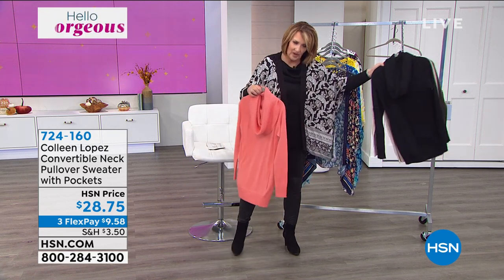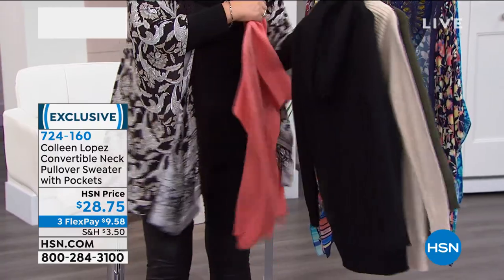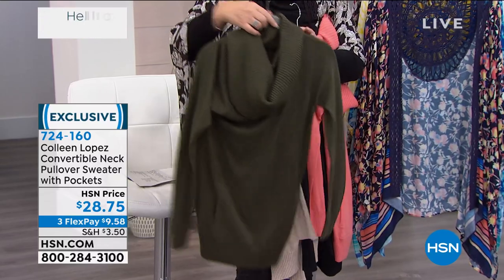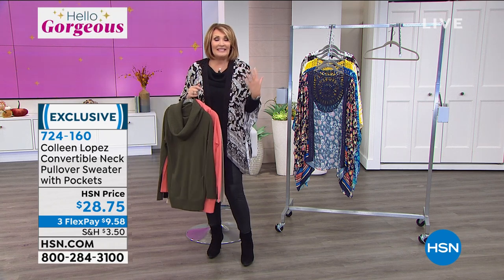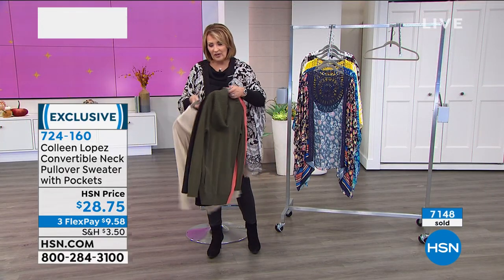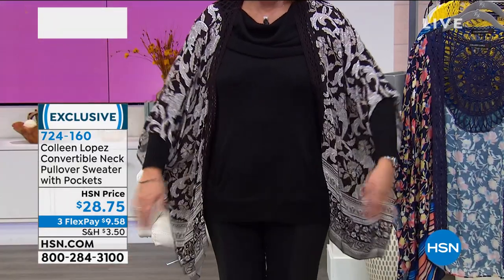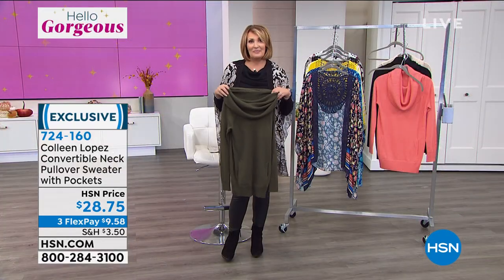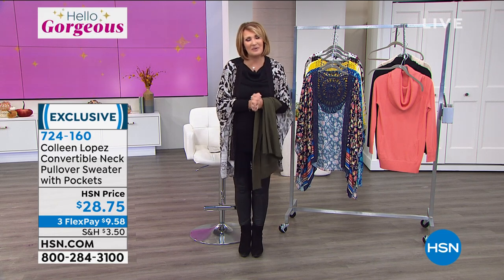Colleen Lopez Convertible Neck Pullover Sweater with Poc...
Colleen Lopez Convertible Neck Pullover Sweater with Pockets
Live the luxe life when wearing this cozychic pullover sweater from Colleen. The convertible neckline adds versatility, while the handy pockets create functionality.